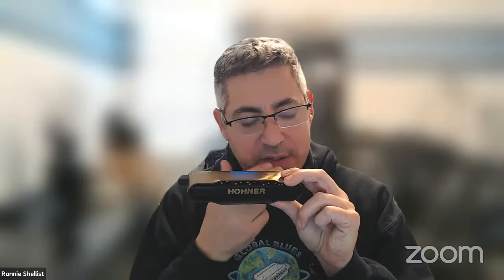live blues harp practice and taking some questions